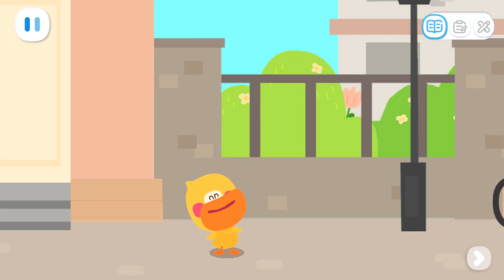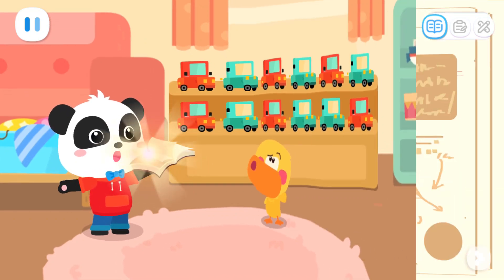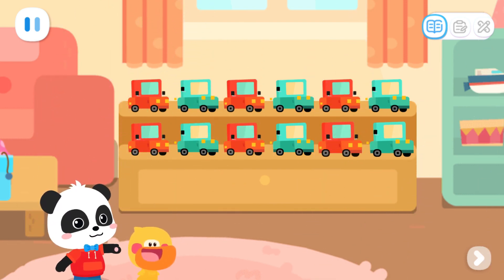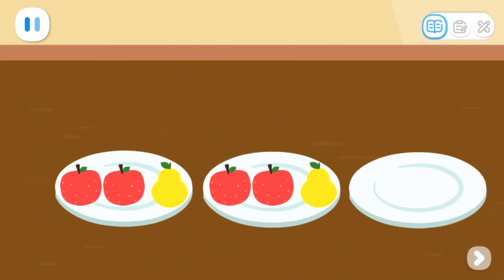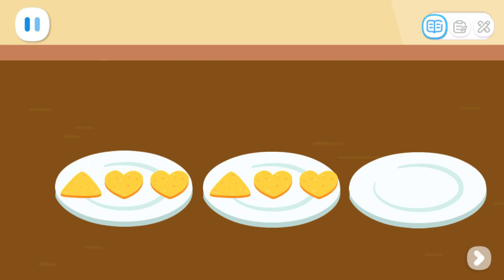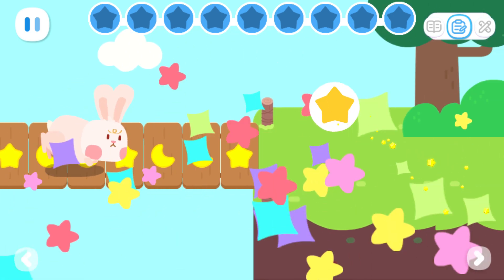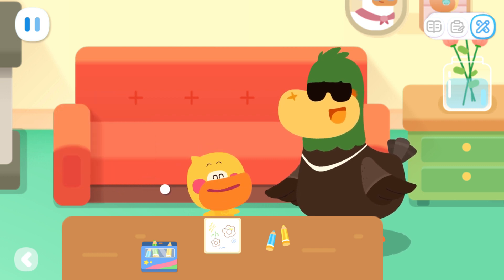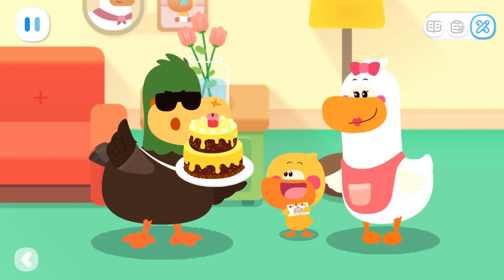Baby Panda's World Of Math #15 - Learn About Patterns with Kiki and Quacky | BabyBus Games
BabyBus Kids Math - Learn About Patterns with Kiki and Quacky.

FEATURES:
- 6 levels of math knowledge will be added gradually;
- 4 core topics: number and quantity, graphs and space, logical relationships, measurement and operations;